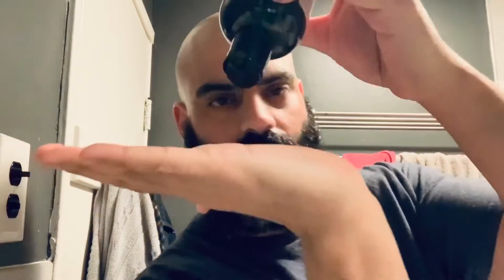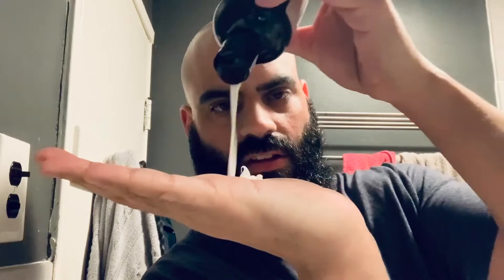HOW TO USE CO-WASH ON YOUR BEARD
Tonight I am going to run you through how to use co-wash on your beard a co wash is a conditioning wash it lightly cleans the beard while keeping it soft. This Carolina Wine from Barn Brand Beards is one of my favorites, I love the scent

Shop barn brand here